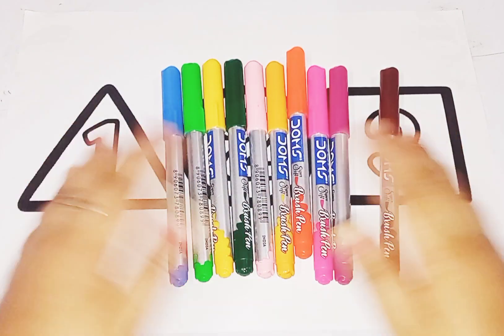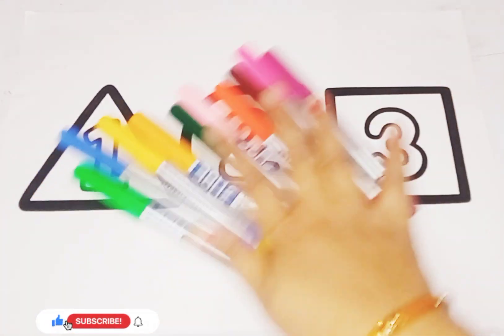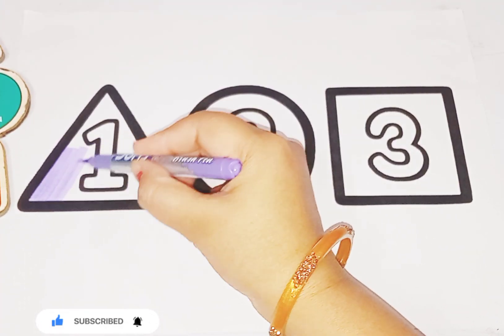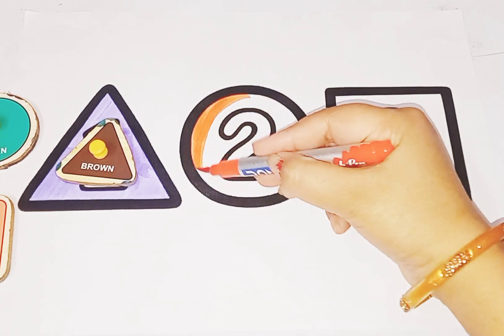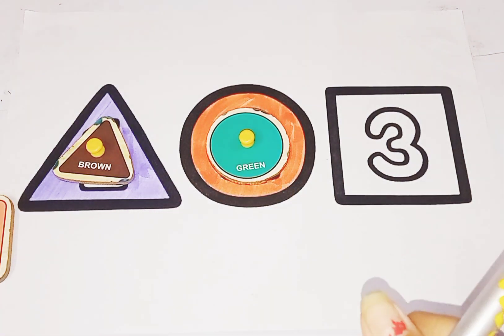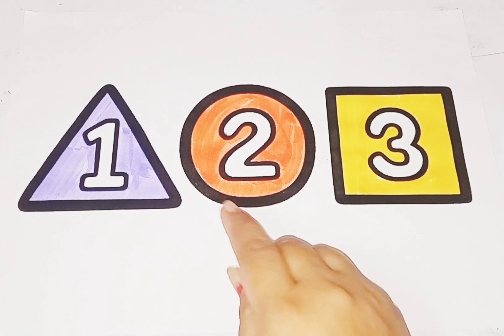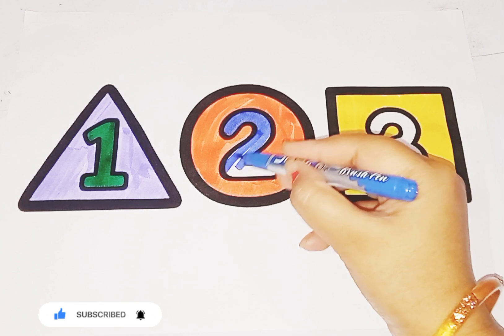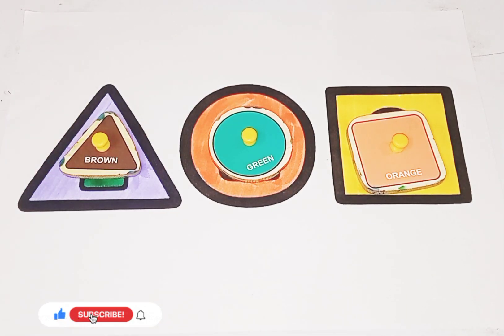Learn Shapes, Numbers, colors for kids | Counting 1 to 100, count 123 | Learning videos for Toddlers